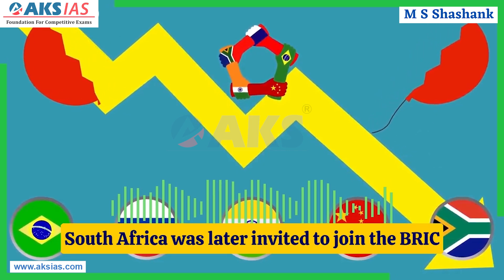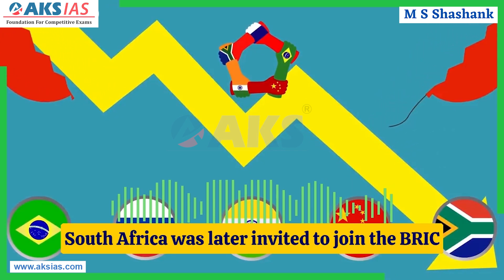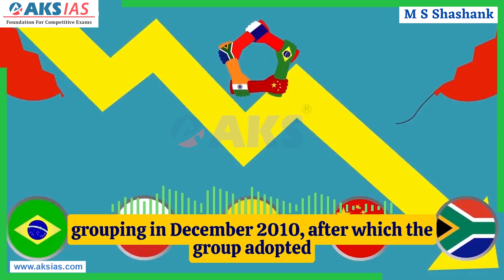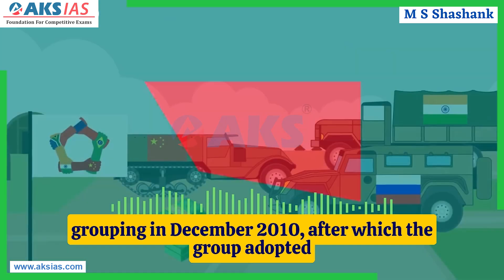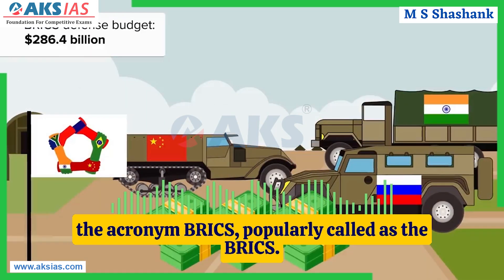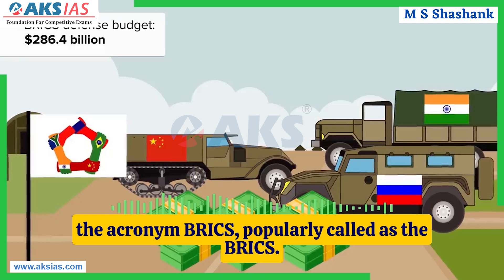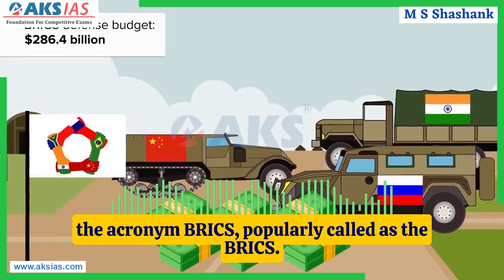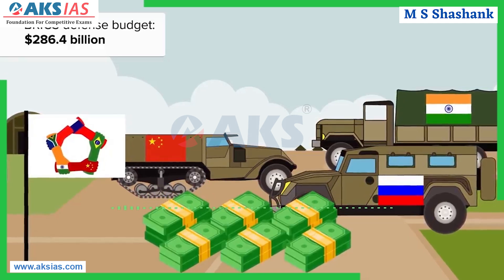BRICS Summit బ్రిక్స్ సమ్మిట్ |UPSC|APPSC|TSPSC|AKS IAS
For IOS/Apple:Download Classplus APP and use ORG Code:AKS